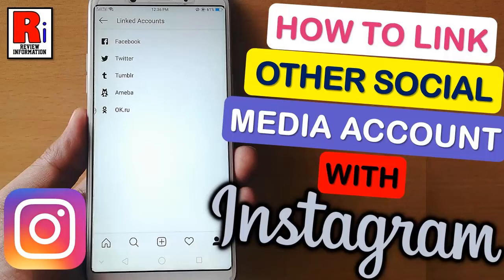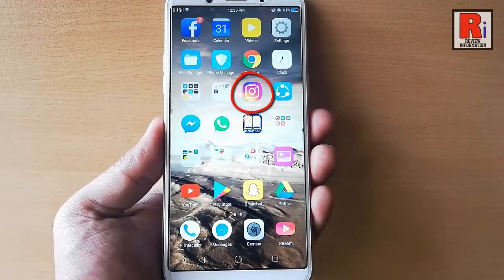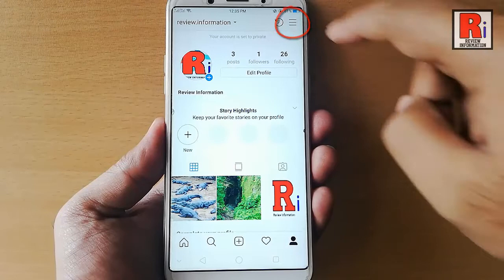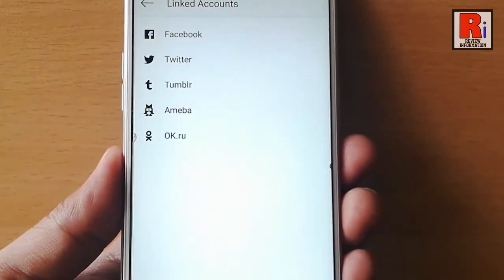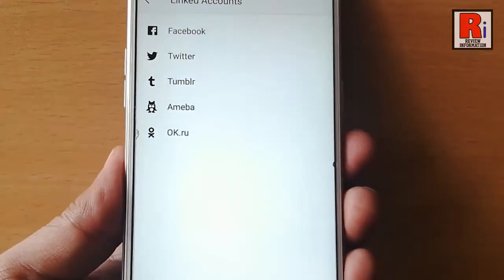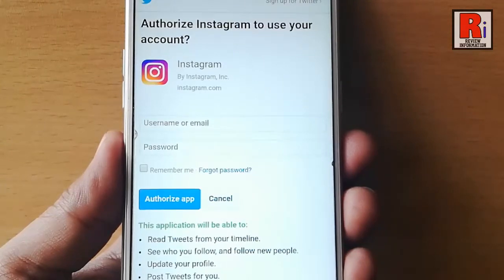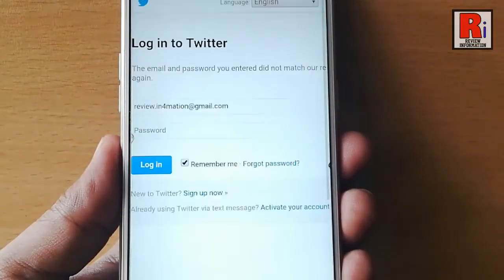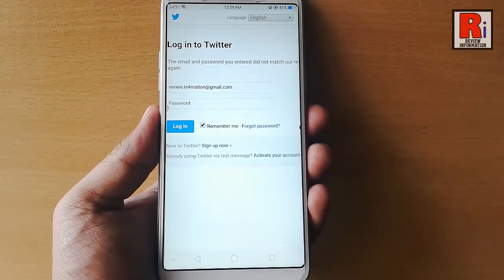How to Link Other Social Media Accounts with Instagram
This Tutorial Will Show You, How to Link Other Social Media Accounts (i.e Facebook, Twitter etc) with Your Instagram Account.